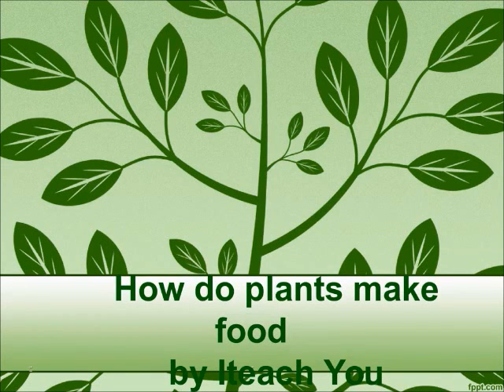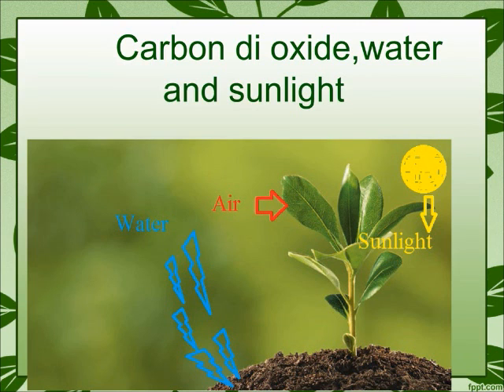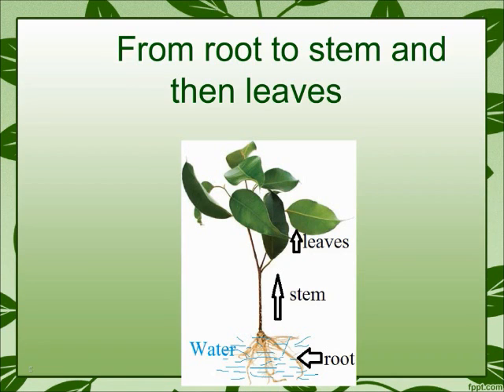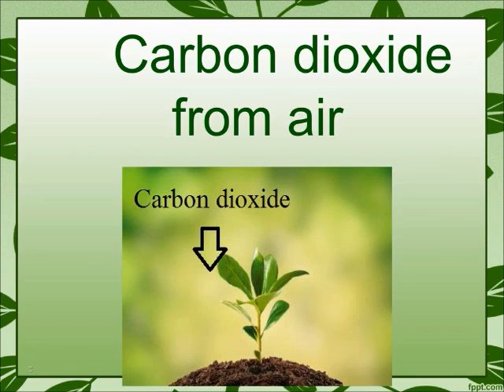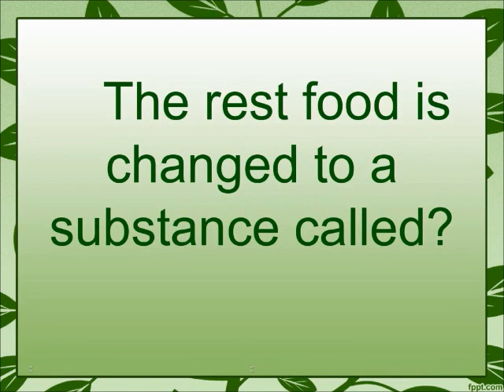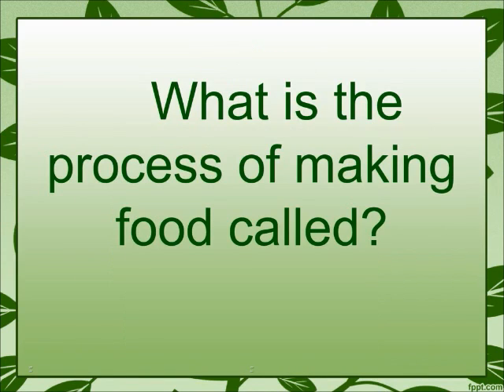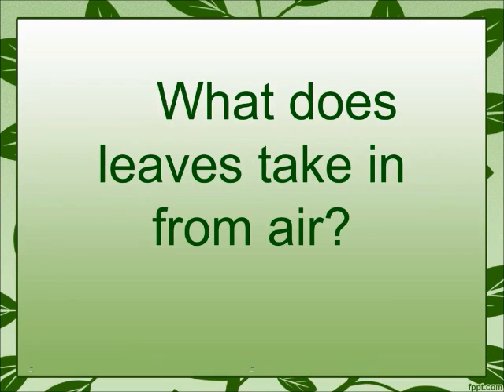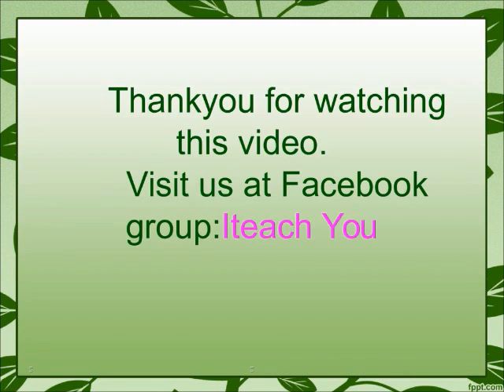How do plants make food-Class4-Science-NSO,NSTSE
This video describes about how plants prepare their own food..What is photosynthesis?Plants take in Carbon di oxide and gives out oxygen.. What is chlorophyll?Without  chlorophyll can a plant prepare their own food?